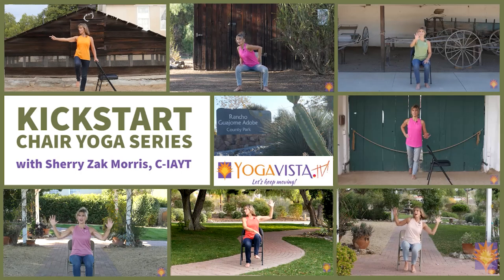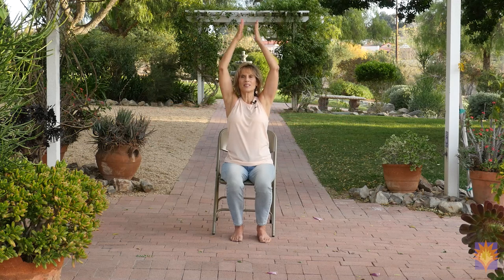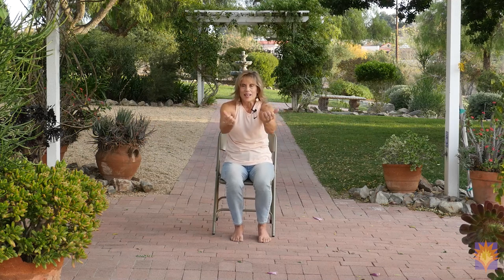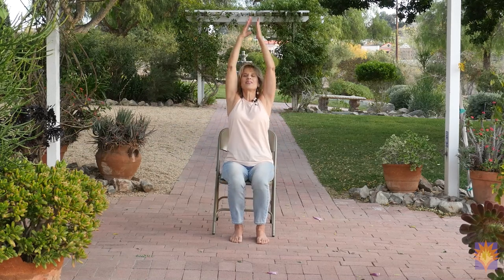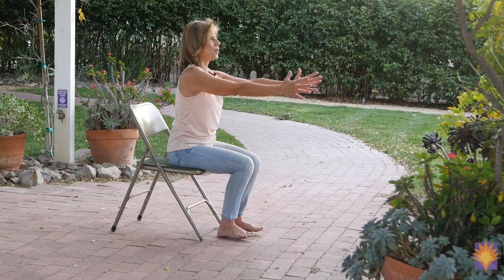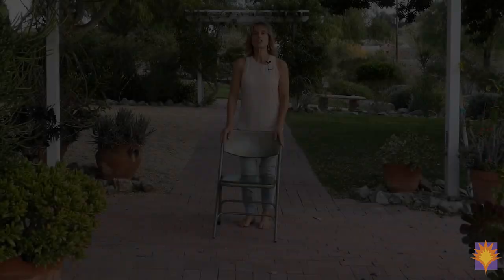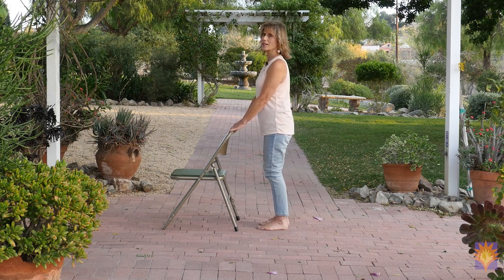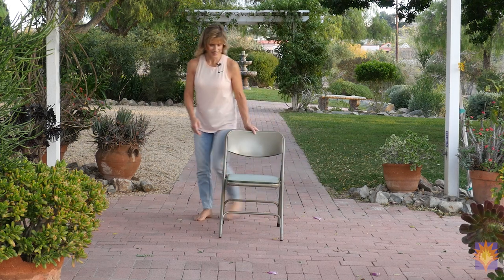Heart Health! Easy Cardio Class for Everyone - Kickstart Chair Yoga Therapy with Sherry Zak Morris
Let's feel our heart beat and our lungs expand with this easy Cardio class. We will be doing some dancing, Sun Salutations and lots more! Are you ready to move? In this class, we will focus on our cardiovascular endurance to prepare us for times when we need that extra strength and energy. We need endurance to walk up steps, hold a heavy package or even standing in line for a period of time. Keep coming back to this class and you WILL get stronger! Make sure to pace yourself and drink plenty of water afterwards!

*** GREAT for Beginners, those with physical limitations, chronic conditions, those in recovery or recuperation and/or age-related degeneration.

Each of the 7 classes in this Kickstart Series focuses on areas we all want to strengthen and improve: Balance, Healthy Joints , Heart Health, Low Back Care, Strength, Posture and Memory & Coordination.  Always check in with your doctor before starting any exercise program.

Enjoy and Share the full 7-Class Chair Yoga Therapy Series on YouTube!